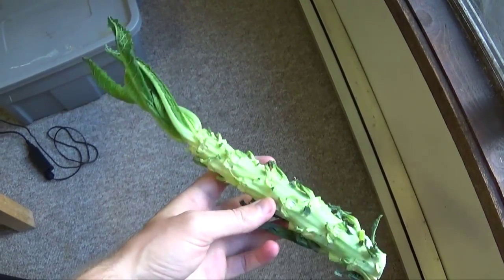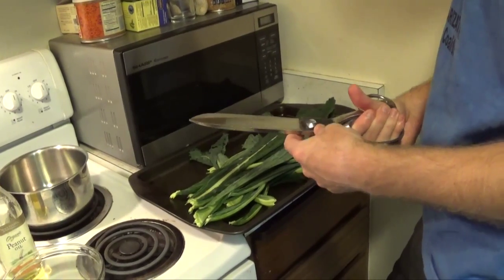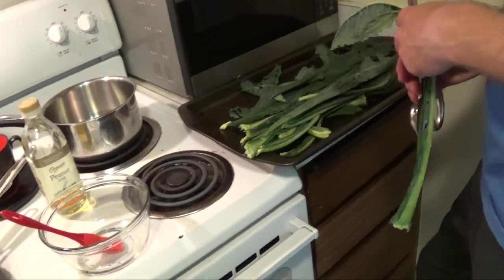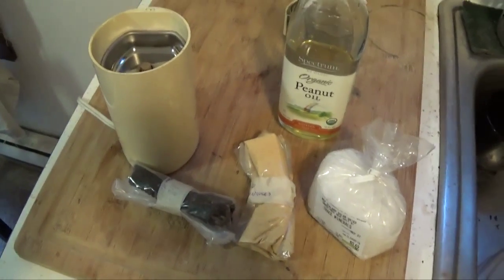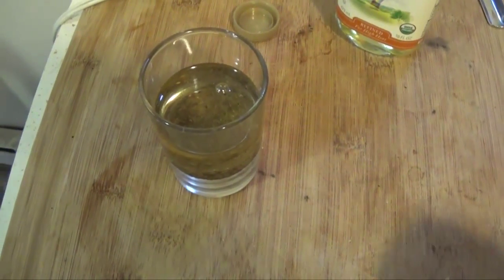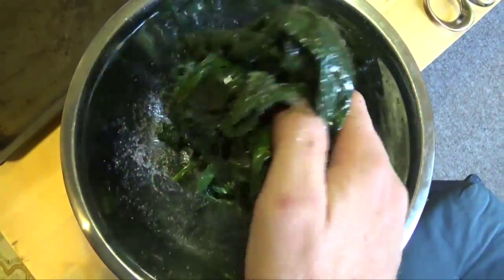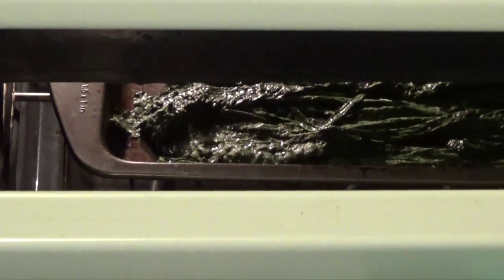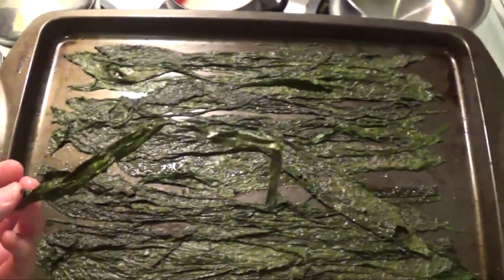Kale Chips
So nutritious!